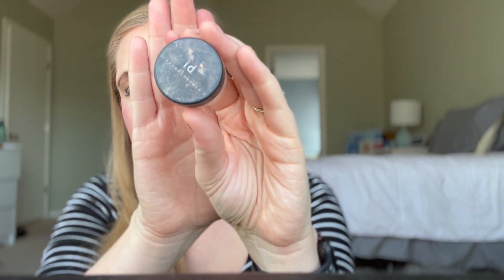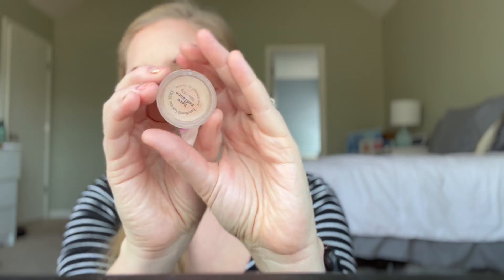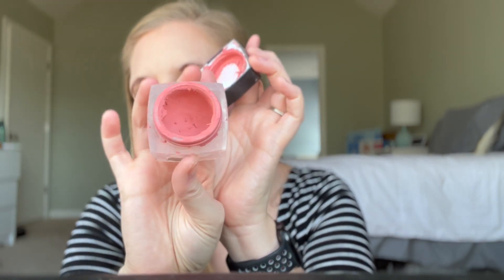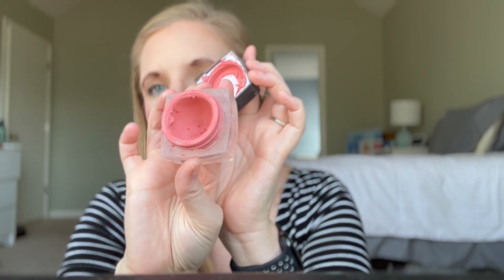2022 Project Pan Finale